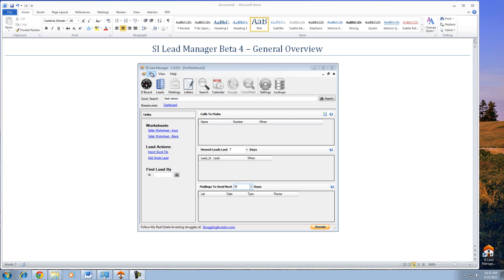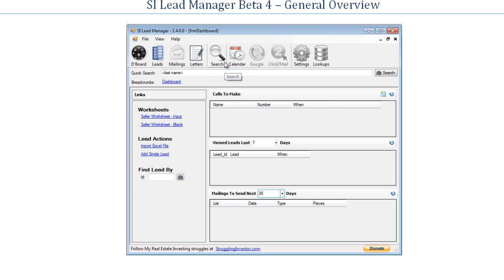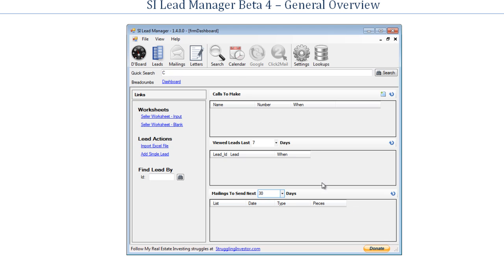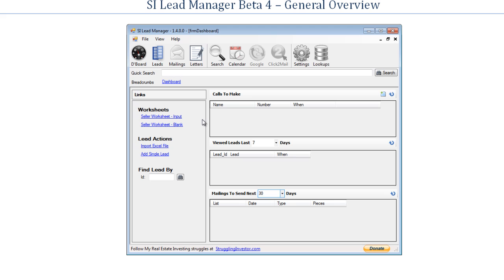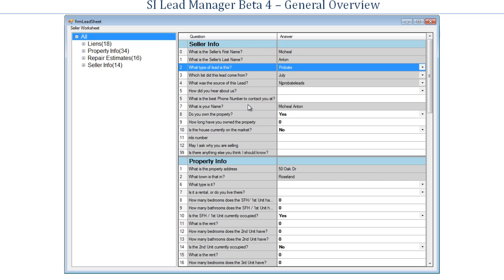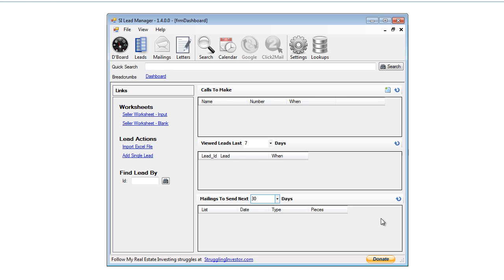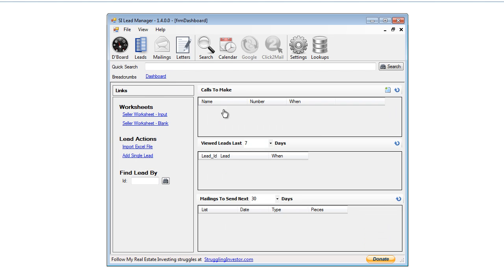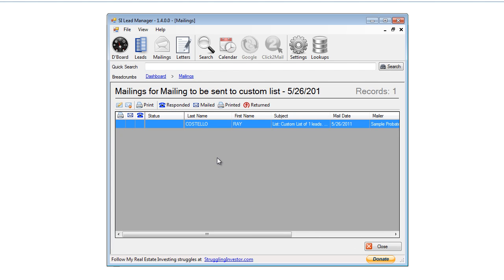SI Lead Manager - Beta 4: Dashboard Overview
Video tutorial on using the SI Lead Manager's Dashboard.  Takes you through all the features and what you will see so you can better understand how to use the program.